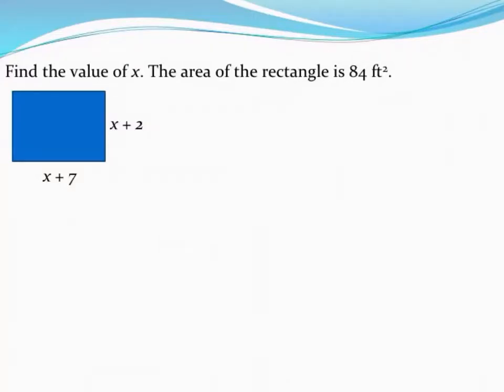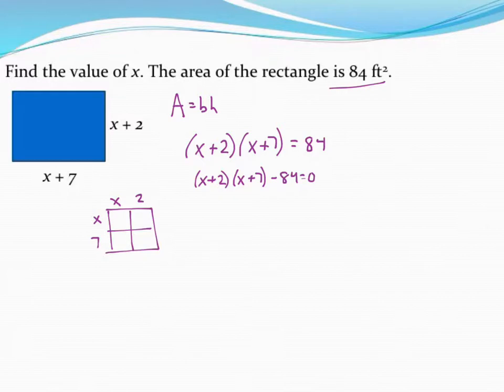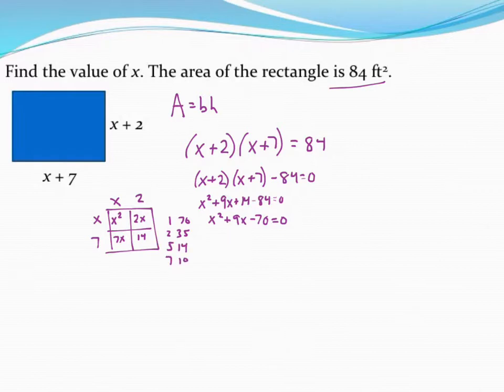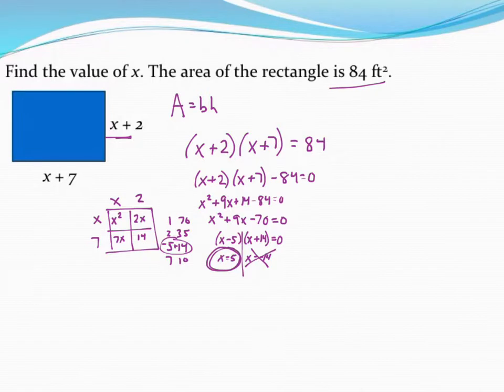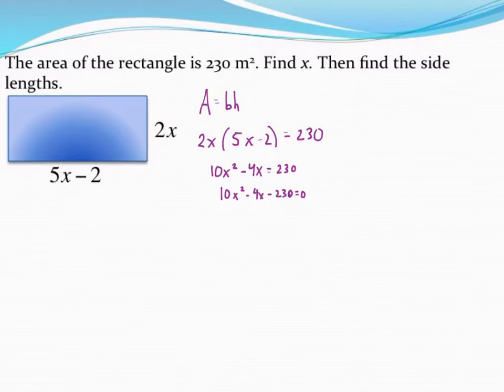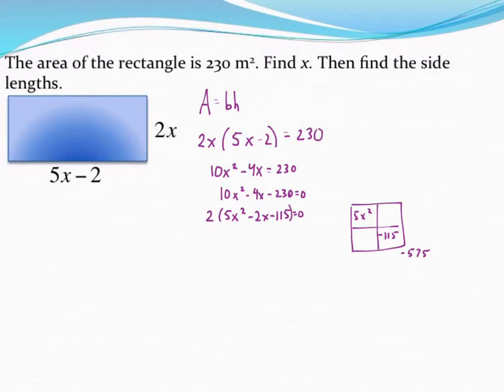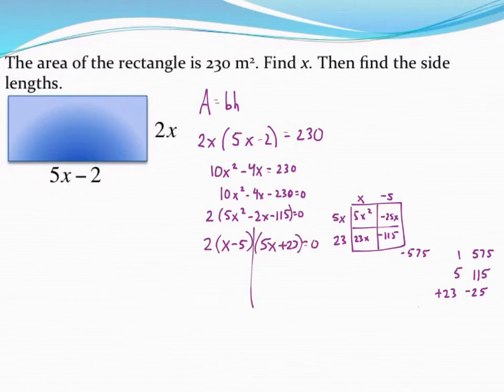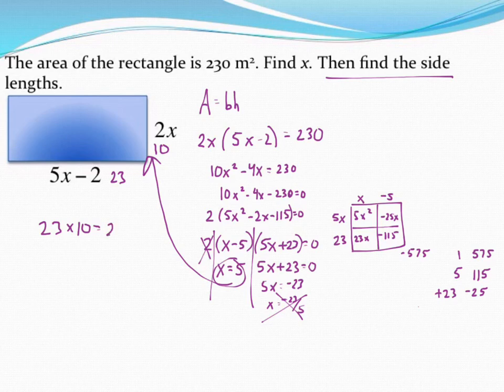Solving quadratic equation area problems by factoring